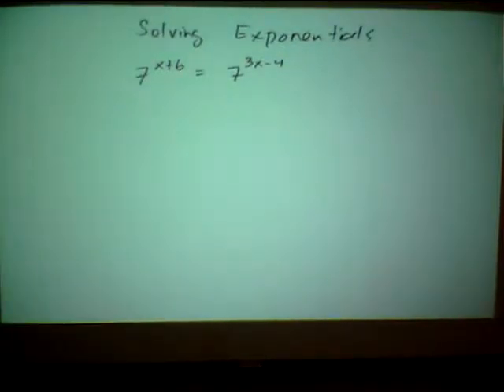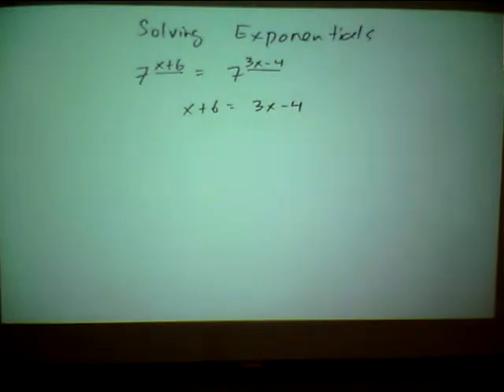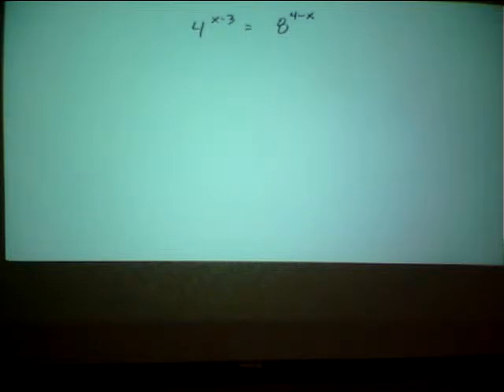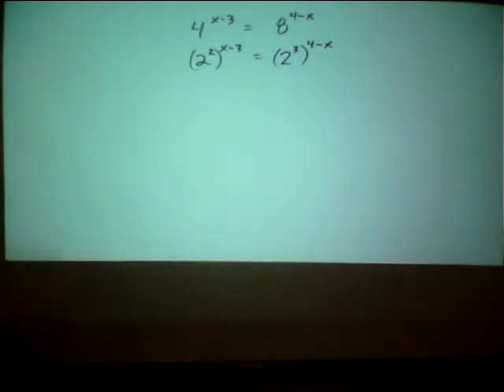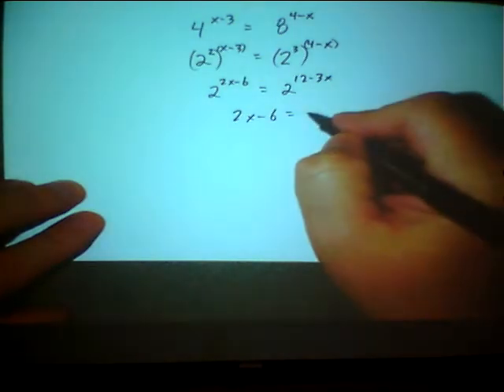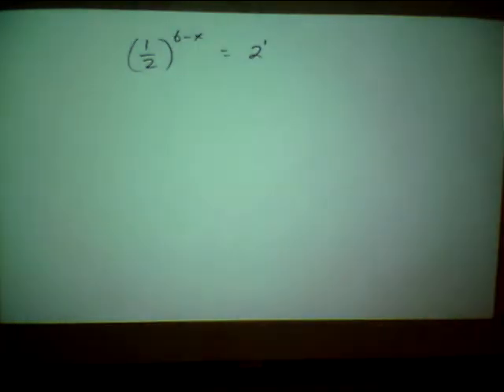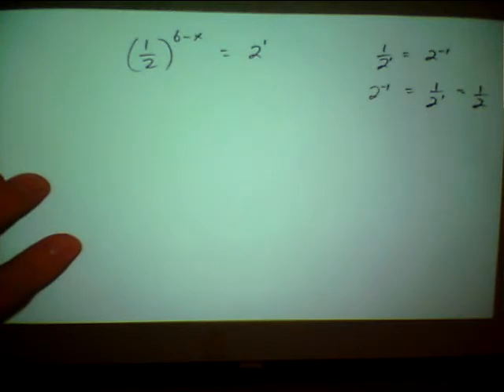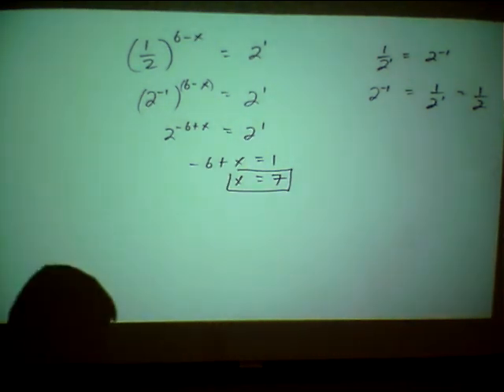MATH136 5.2 Solving Exponentials